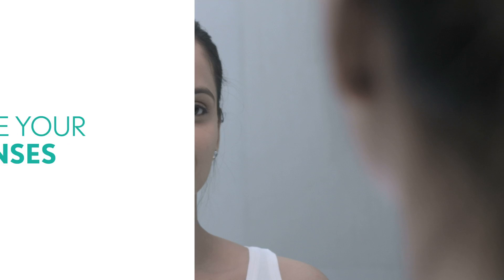Simple Steps to remove your Bausch and Lomb contact lenses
Removing contact lenses can be a daunting prospect for first-time wearers. Once you've removed them, it is also important to clean and store them properly to prevent infection. Watch the video to learn more.